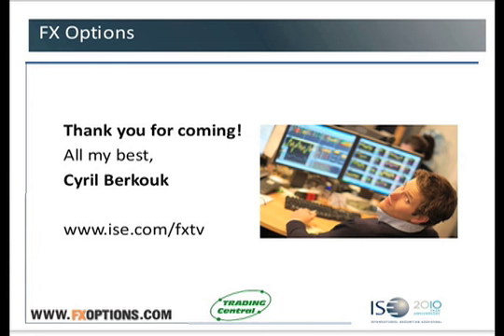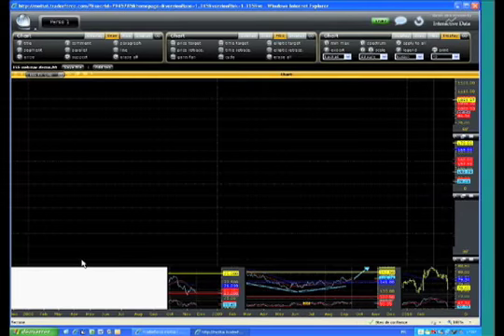Pt 9 Cyril Berkouk "FX Options Trend Opinions: Understanding Moving Averages and Trend Lines